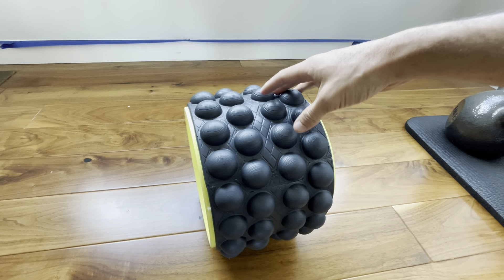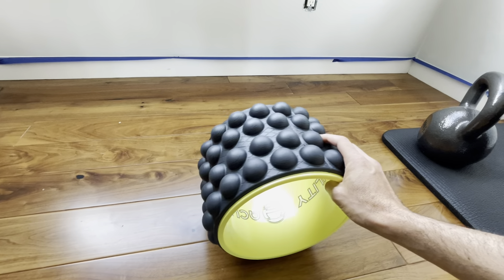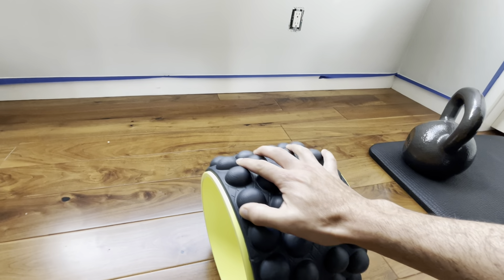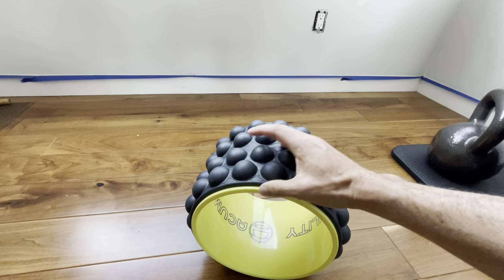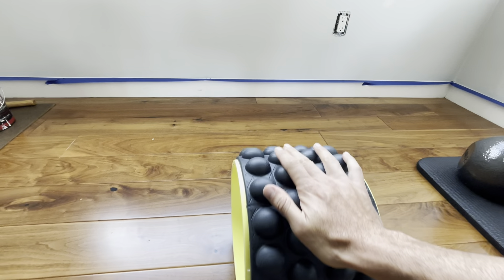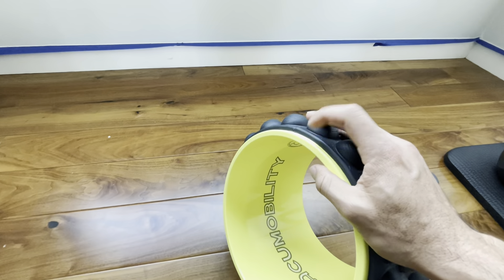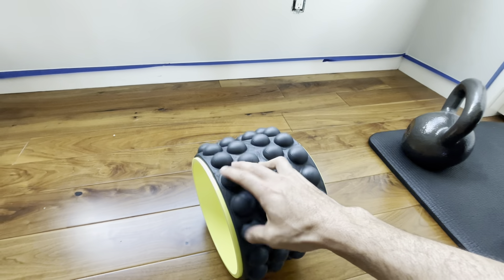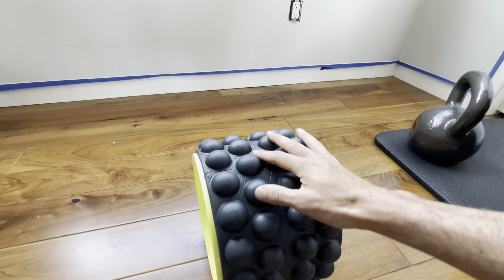Must Watch Review of Acumobility Back Roller Before You Buy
Our honest review of the Acumobility Back Roller which you can get for the best price